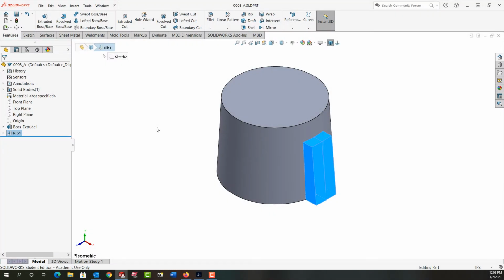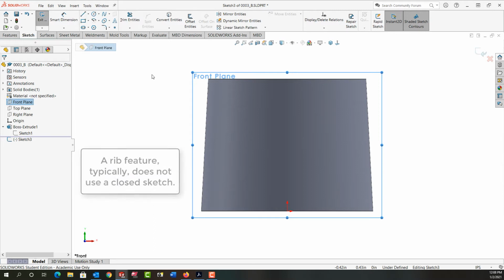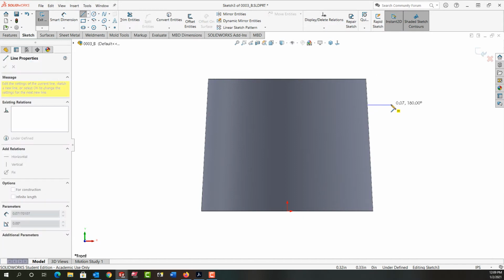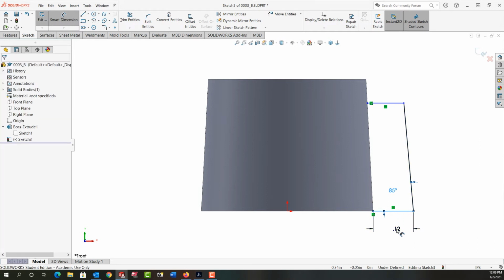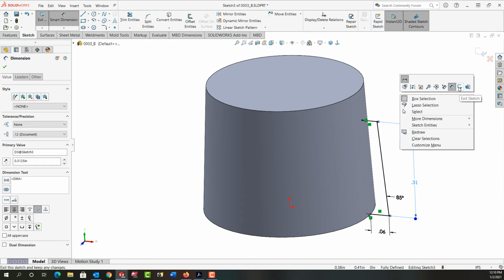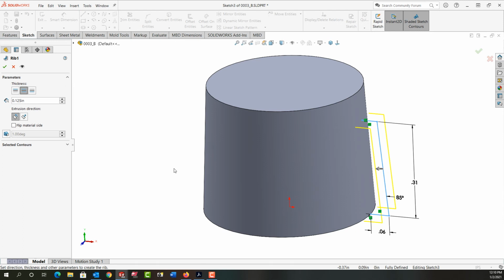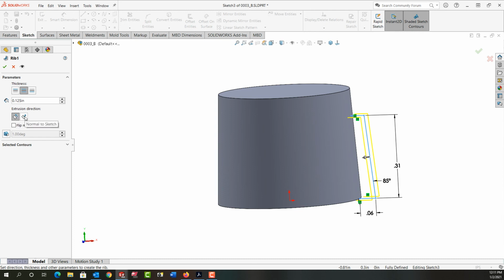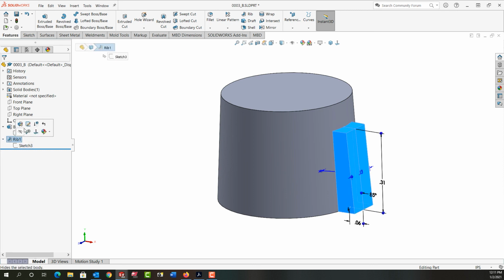Ribs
In this video I demonstrate how to use the rib feature.
00:00 Intro
00:10 Rib plane selection
00:20 Rib feature selection
00:39 Rib sketch
01:02 Dimensions
01:47 Rib parameters